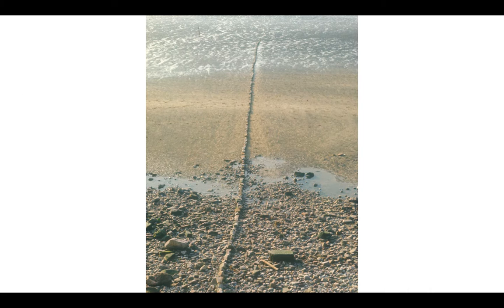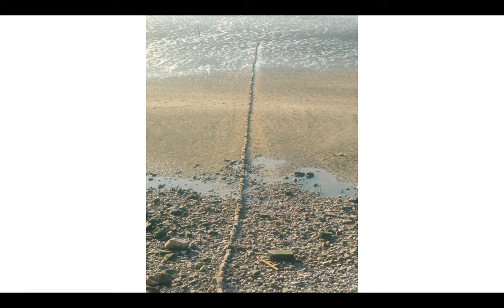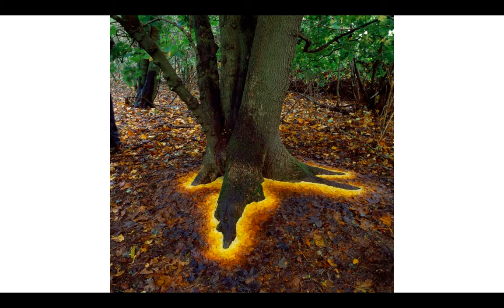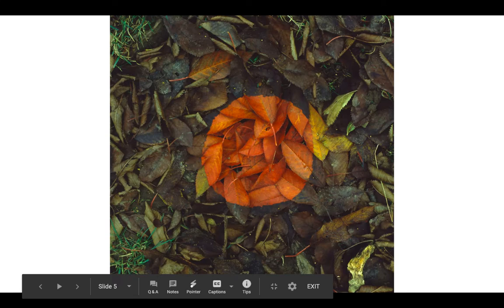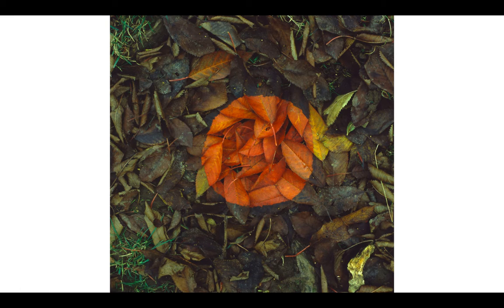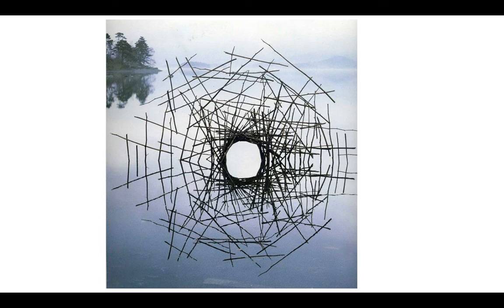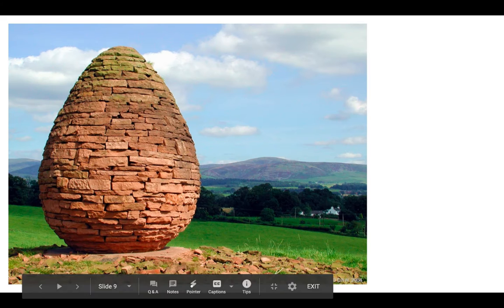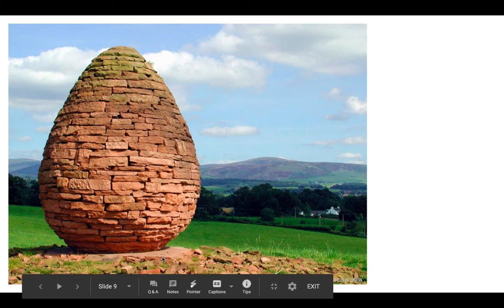Andy Goldsworthy Challenge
Take the Andy Goldsworthy natural sculpture challenge! Remember to use what you've learned about the elements and principles of art. Take a good photo, publish it to Artsonia, and write a statement. Ready? GO!